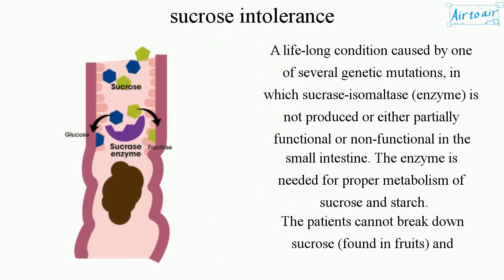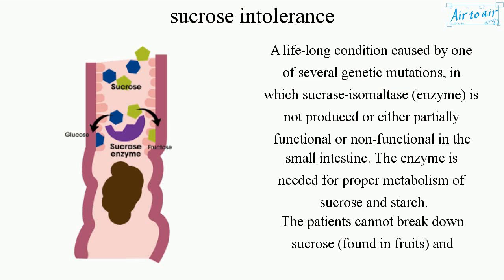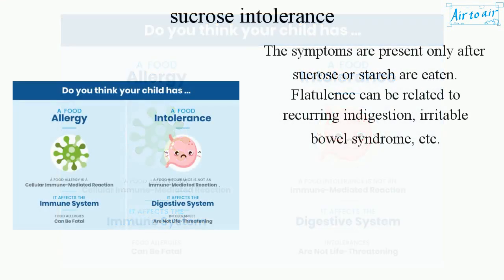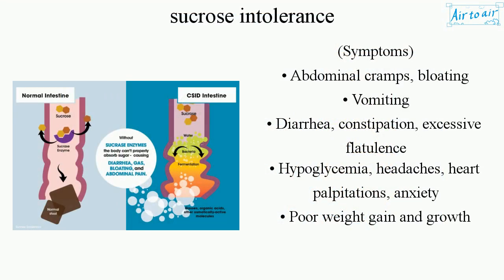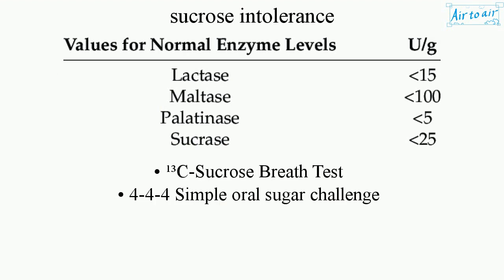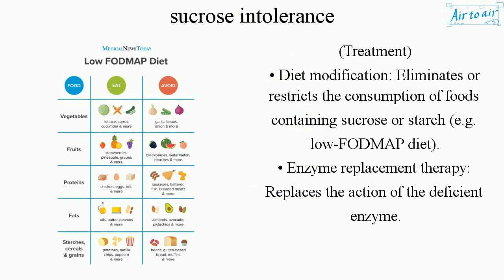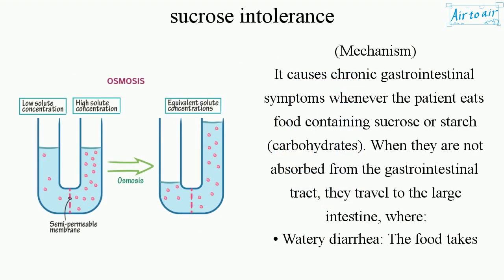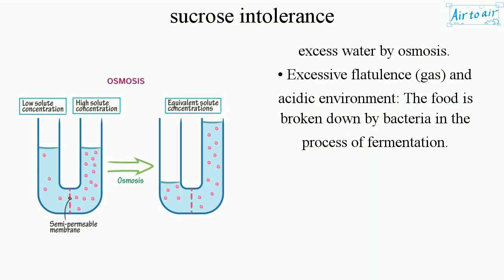sucrose intolerance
(sucrase-isomaltase deficiency, congenital sucrase-isomaltase deficiency, CSID)

A life-long condition caused by one of several genetic mutations, in which sucrase-isomaltase (enzyme) is not produced or either partially functional or non-functional in the small intestine. The enzyme is needed for proper metabolism of sucrose and starch.
The patients cannot break down sucrose (found in fruits) and maltose (found in grains).

The symptoms are present only after sucrose or starch are eaten.
Flatulence can be related to recurring indigestion, irritable bowel syndrome, etc.

(Symptoms)
• Abdominal cramps, bloating
• Vomiting
• Diarrhea, constipation, excessive flatulence
• Hypoglycemia, headaches, heart palpitations, anxiety
• Poor weight gain and growth

(Diagnosis)
• Disaccharidase enzyme test
• Biopsy of the small intestine
• Sucrose hydrogen breath test
• ¹³C-Sucrose Breath Test
• 4-4-4 Simple oral sugar challenge

(Treatment)
• Diet modification: Eliminates or restricts the consumption of foods containing sucrose or starch (e.g. low-FODMAP diet).
• Enzyme replacement therapy: Replaces the action of the deficient enzyme.

(Mechanism)
It causes chronic gastrointestinal symptoms whenever the patient eats food containing sucrose or starch (carbohydrates). When they are not absorbed from the gastrointestinal tract, they travel to the large intestine, where:
• Watery diarrhea: The food takes excess water by osmosis.
• Excessive flatulence (gas) and acidic environment: The food is broken down by bacteria in the process of fermentation.

Cf. lactose intolerance, fructose malabsorption